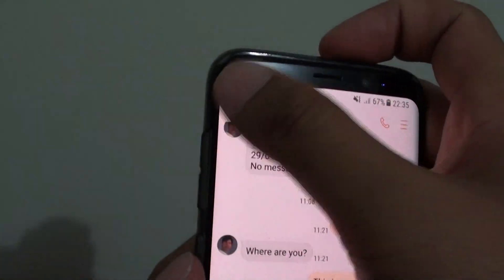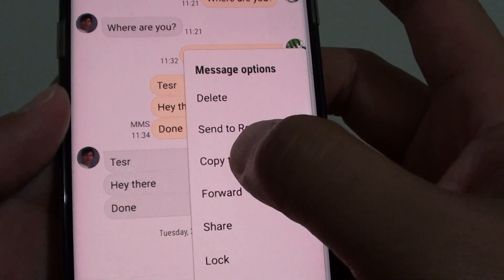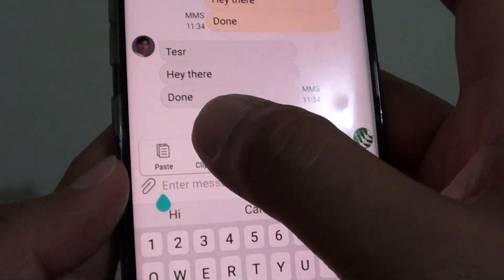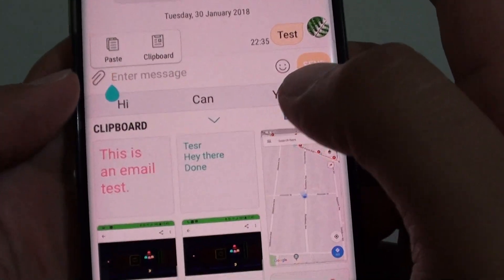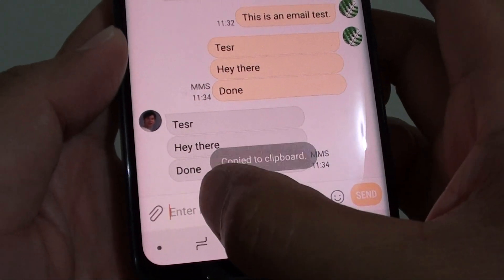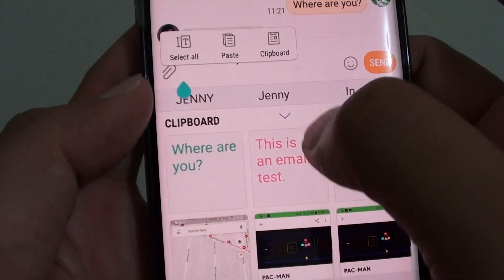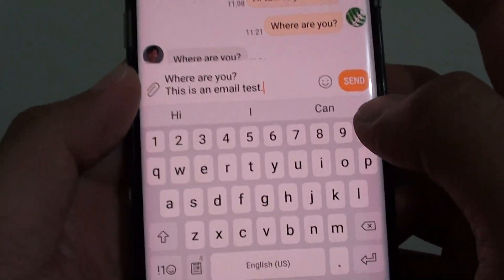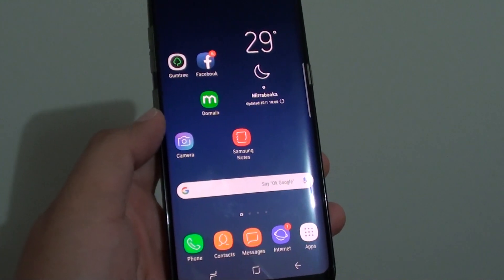Samsung Galaxy S8: How to Copy Text Message to Clipboard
Learn how you can copy a text message to the clipboard on the Samsung Galaxy S8.